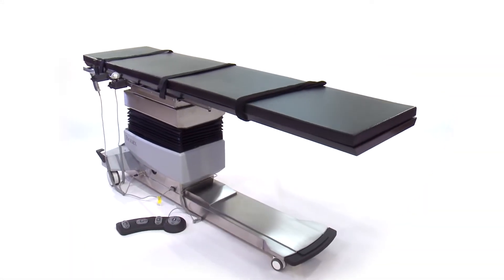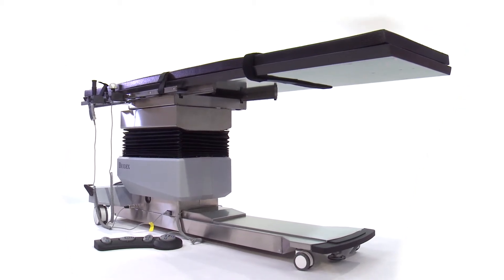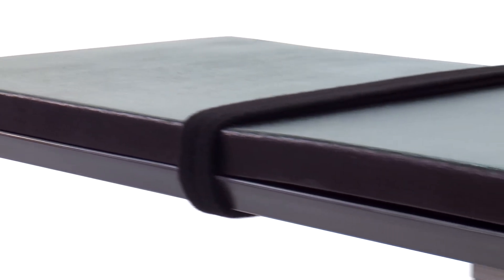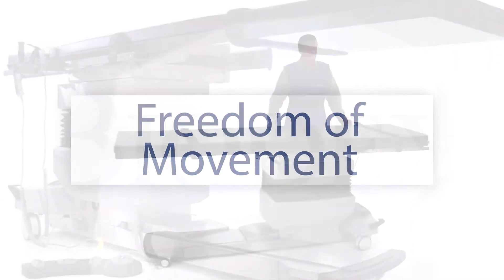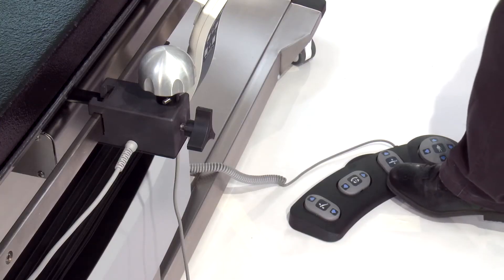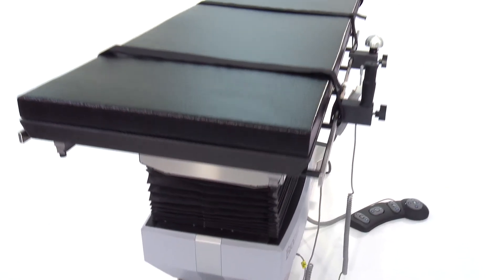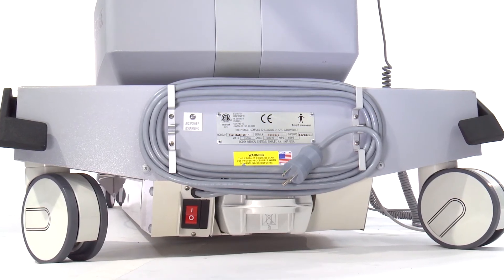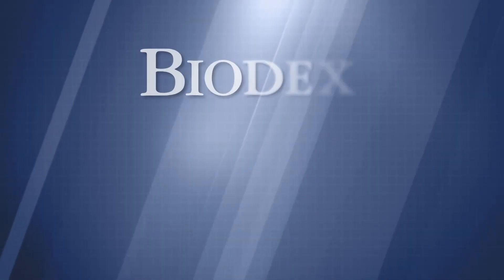Biodex Surgical C-Arm Table - 840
Stable, precise, quiet, and vibration free—the Surgical C-Arm Table 840 is uniquely engineered to achieve optimal image resolution This cantilevered, low attenuation, carbon fiber tabletop accommodates C-Arm positioning for image-guided fluoroscopic procedures. Now with extra-large radiolucent area (71”), expansive tabletop motion (35”), and free-float X-Y tabletop with our patented SmoothGlide™ movement. Uniquely designed for isocentric lateral roll motion to maintain image center during table movement.

See how easy it is to set up the Surgical C-Arm Table 840: